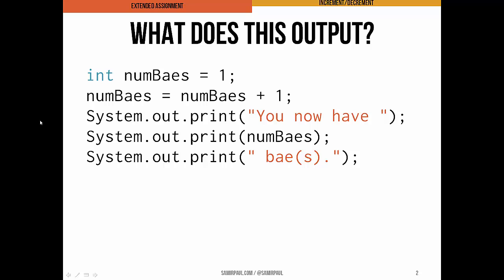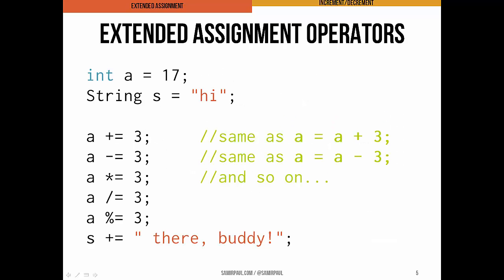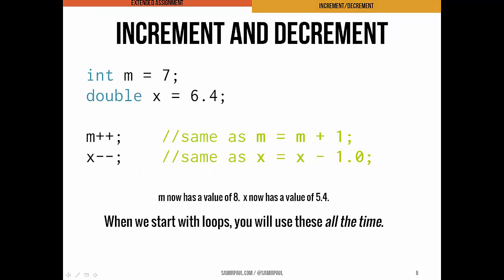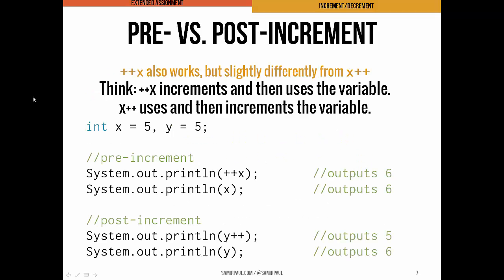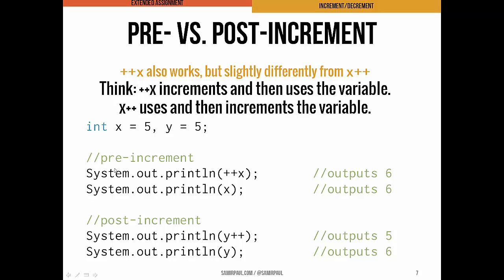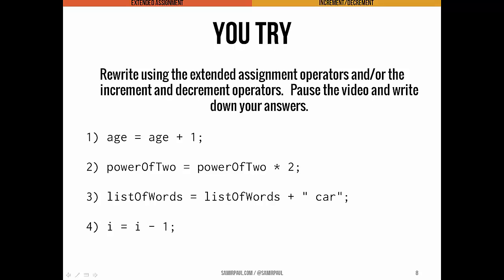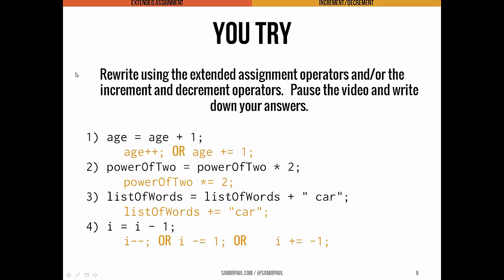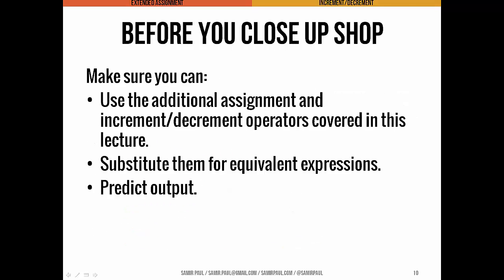Additional Java Operators - extended assignment, increment/decrement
+=, *=, -=, etc.  Also x++, x--, ++x, etc.

01_02